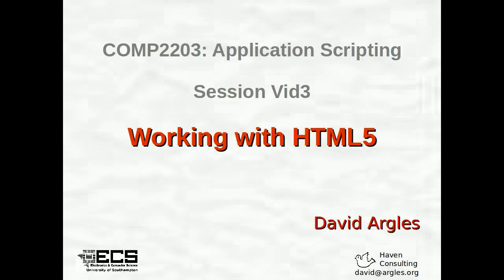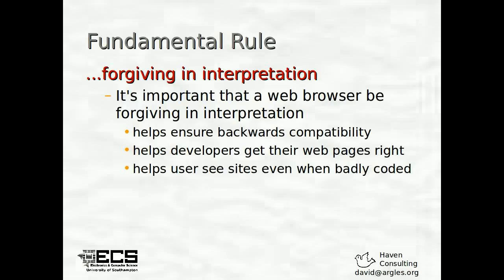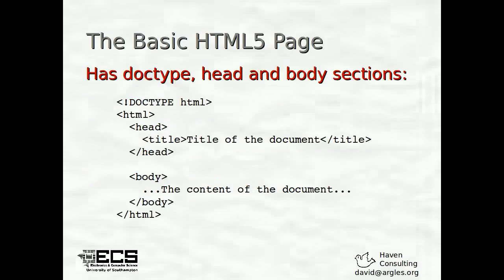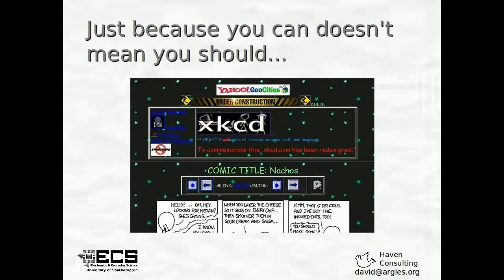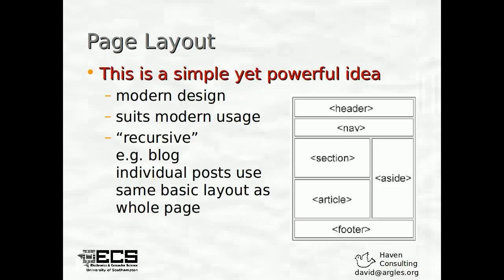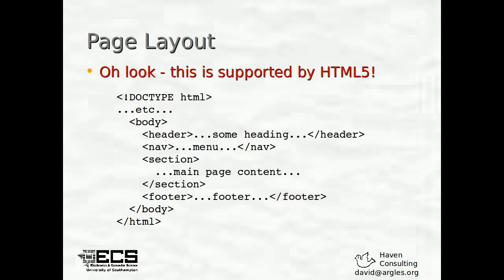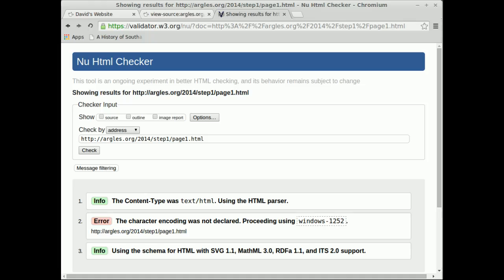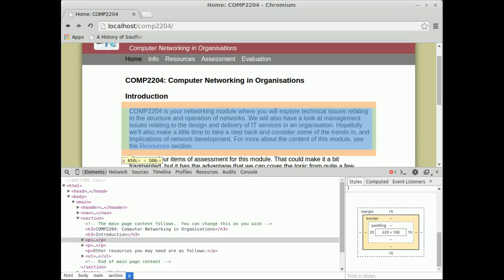COMP2203 vid03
In this video, we start to look at the semantic structures available in HTML5.